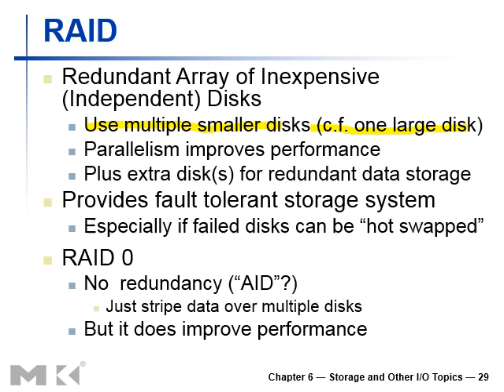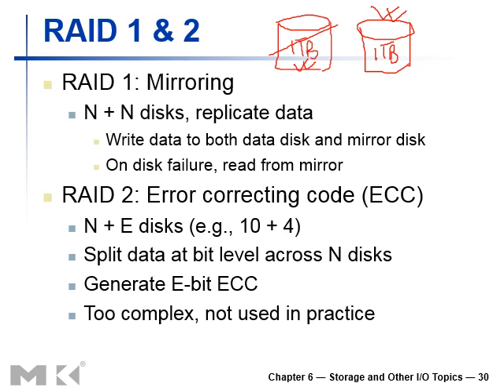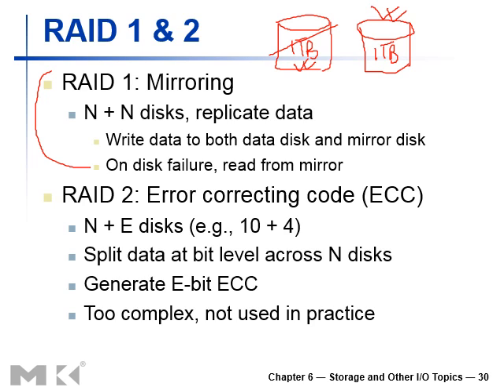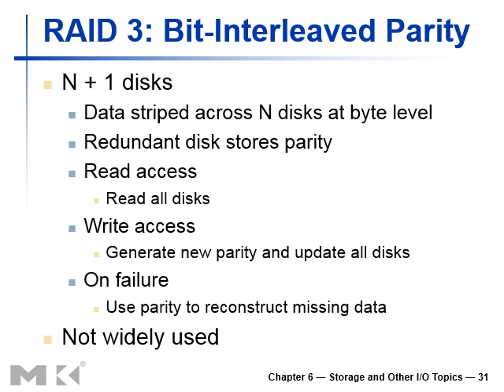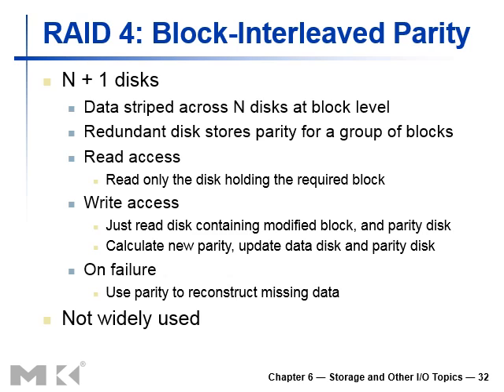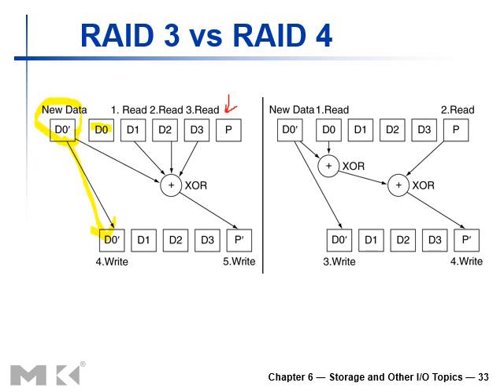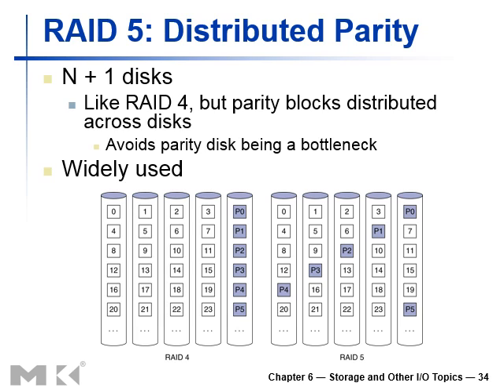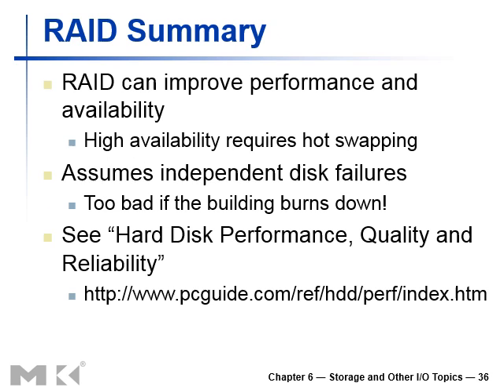Chapter 6 Storage and Other IO Topics